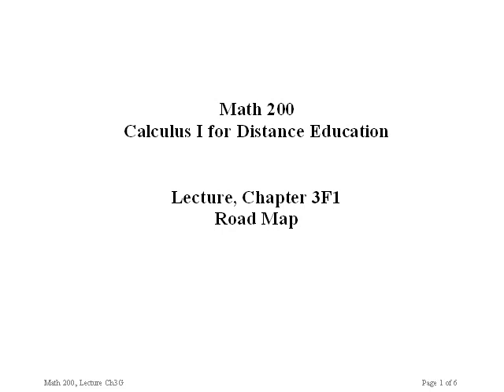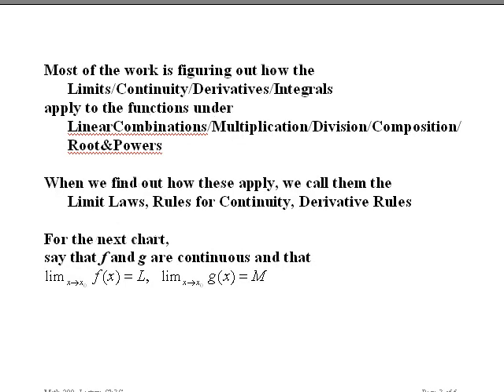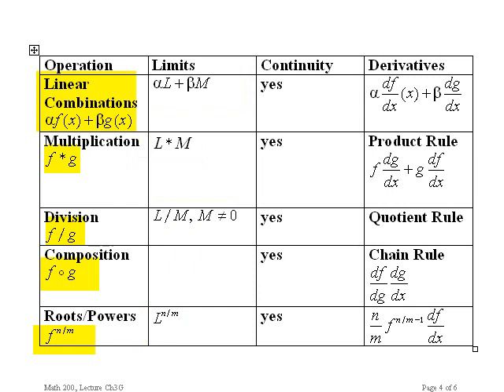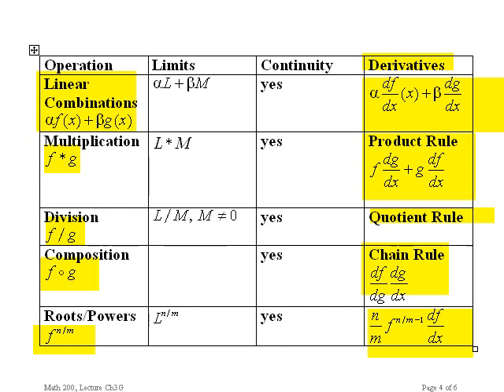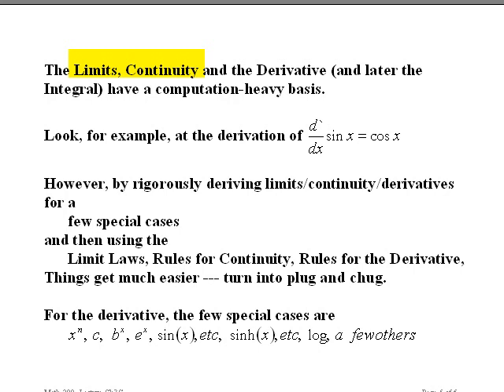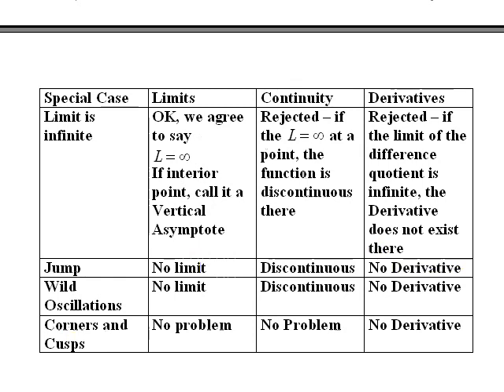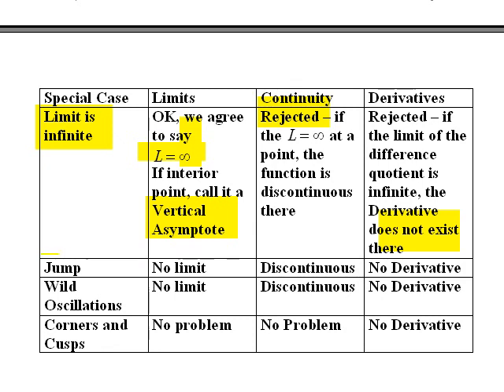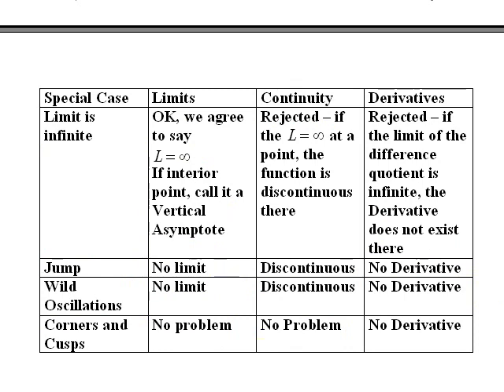Calculus I Ch 3f1 Road Map